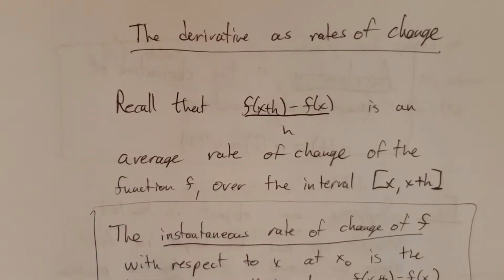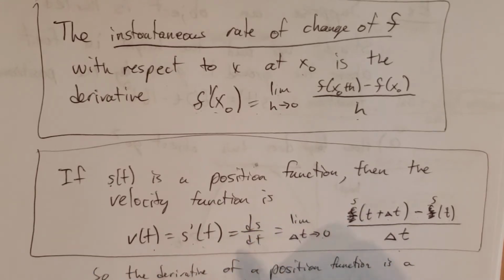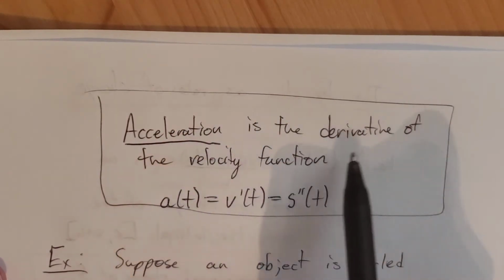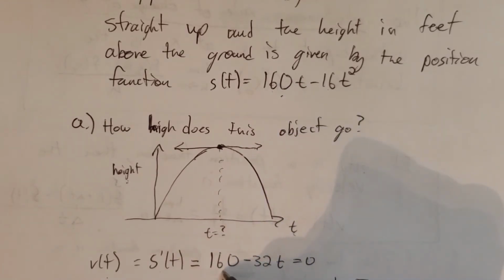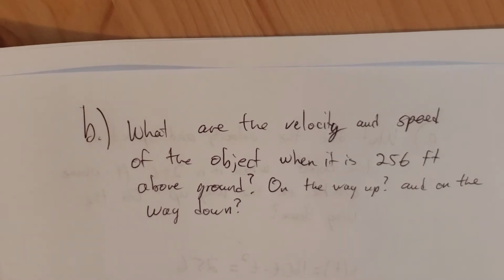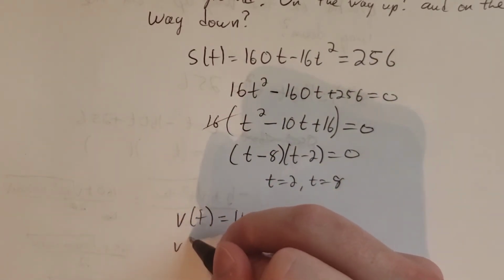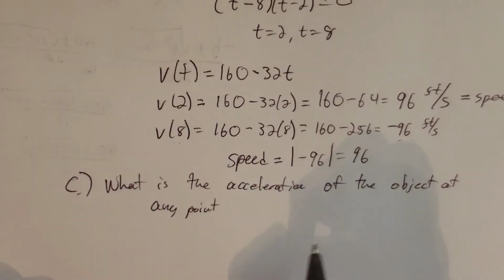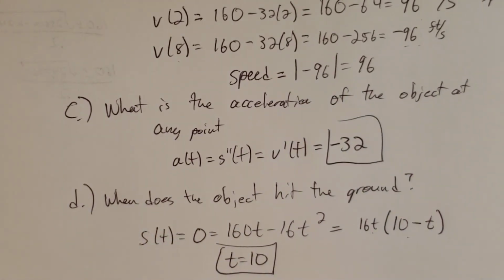The derivative as a rate of change